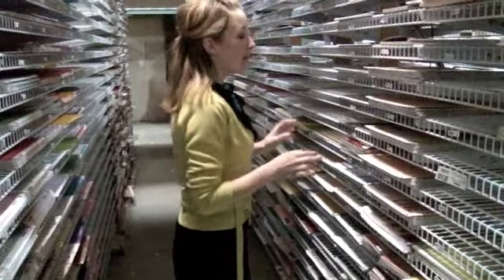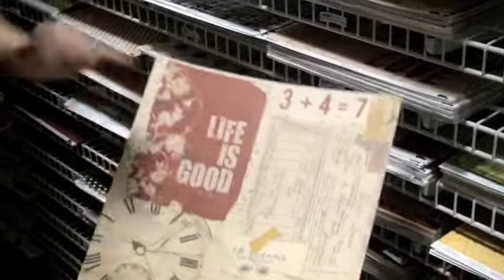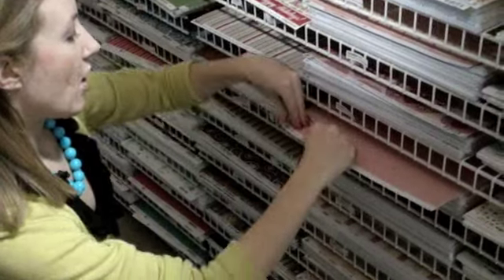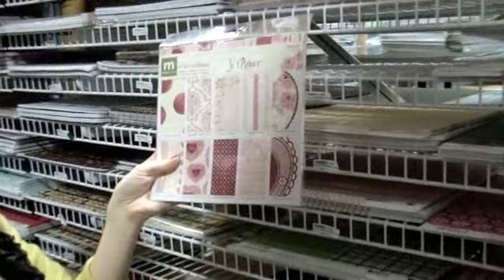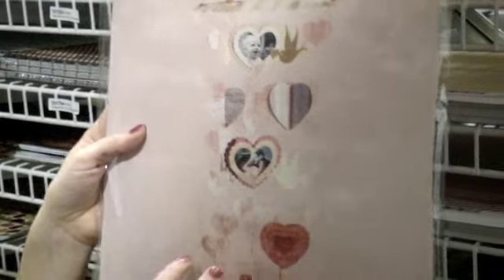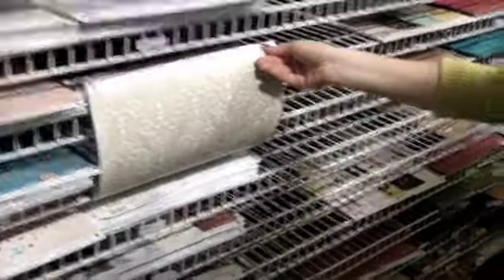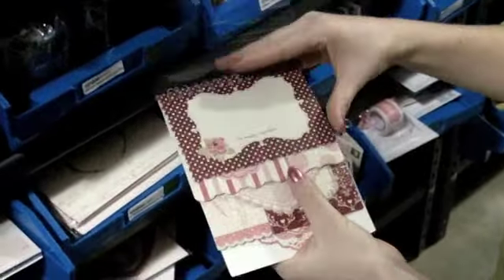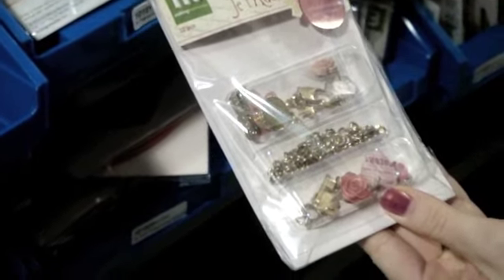Weekly Warehouse Walk 1.27.2011 (Two Peas in a Bucket)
Jamie at Two Peas In A Bucket shares products through the weekly walk through the warehouse. This week features new 7Gypsies, Making Memories & Fancy Pants.